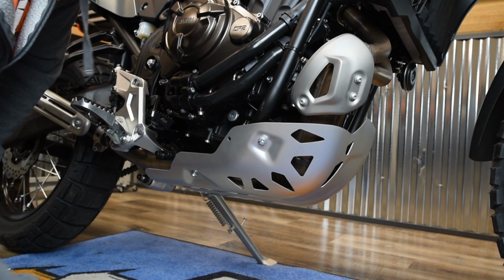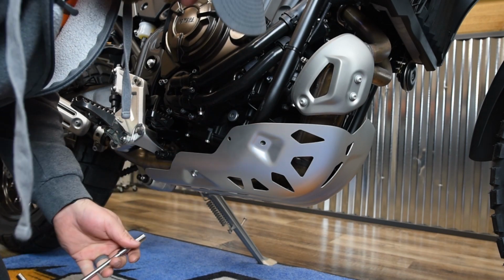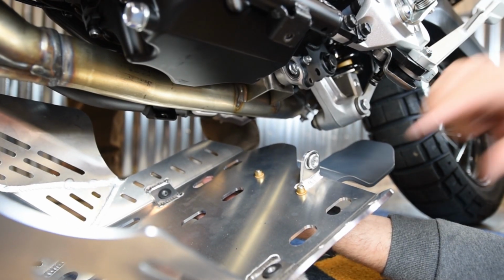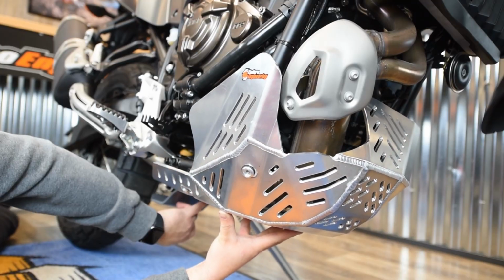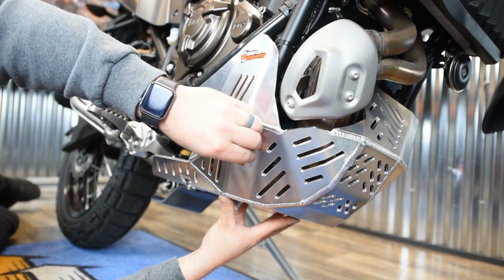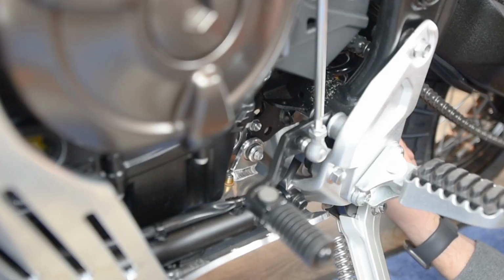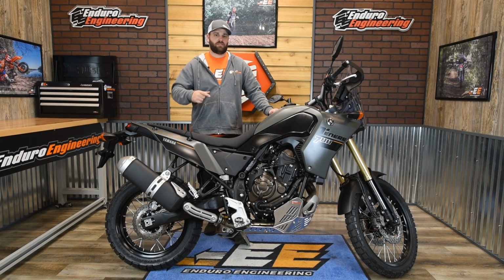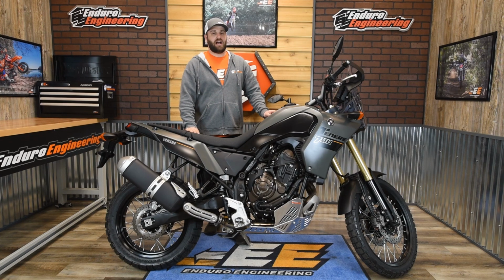How to install the Enduro Engineering Yamaha Tenere 700 Skidplate. 24-5119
We show you step by step how to install the 24-5119 Enduro Engineering Skidplate for the Yamaha Tenere 700.